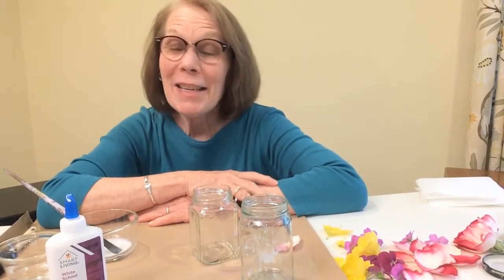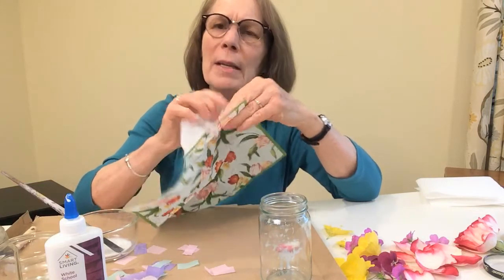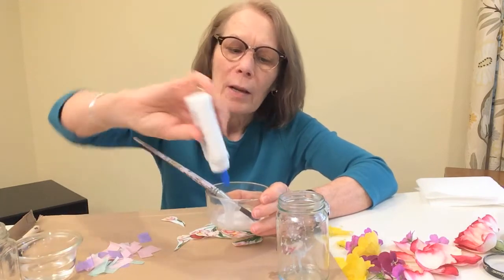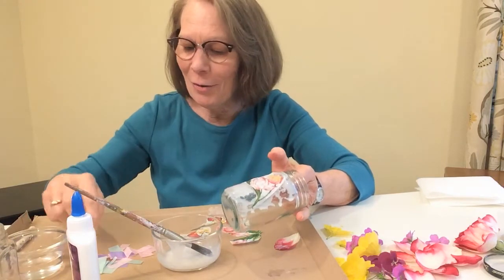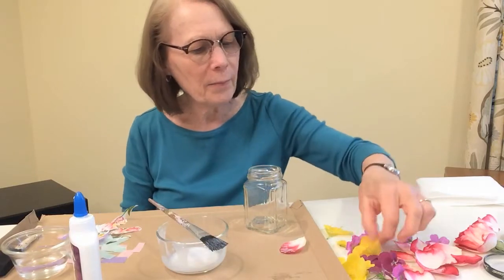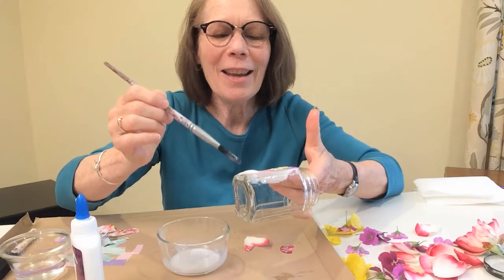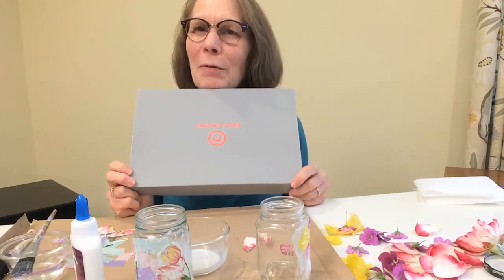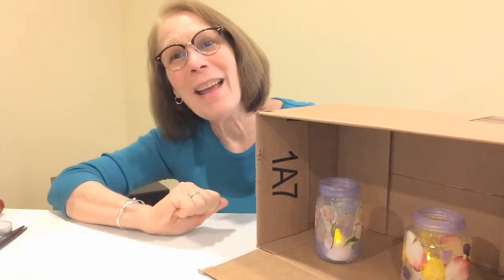Decoupage Candle Holder Workshop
Gather things around the house and join Ms. Diane to make a decoupage candle holder!

Materials needed: empty clean glass jar, white glue, paintbrush or sponge brush, colored tissue paper or flower petals.